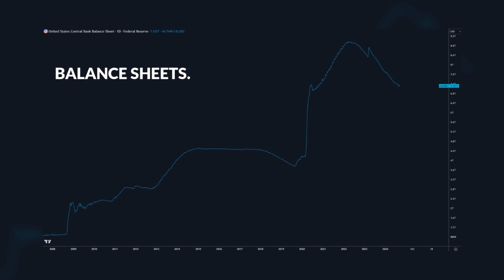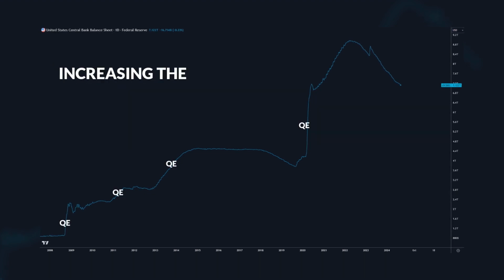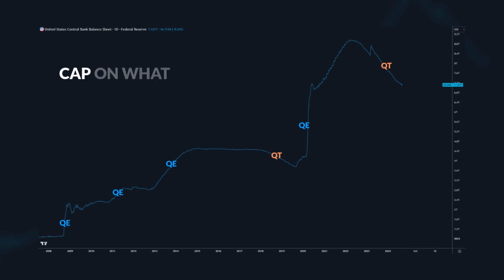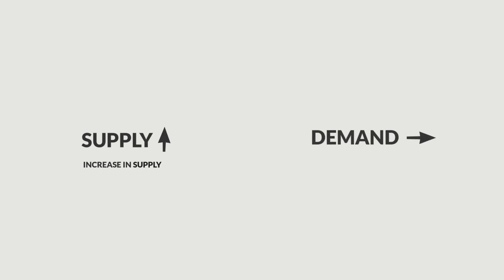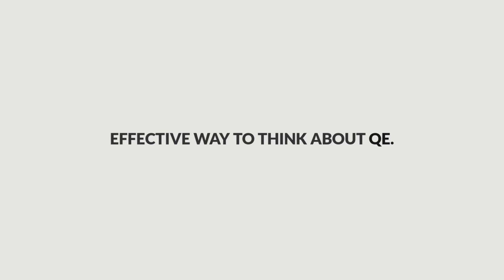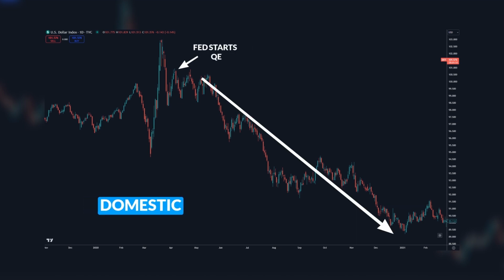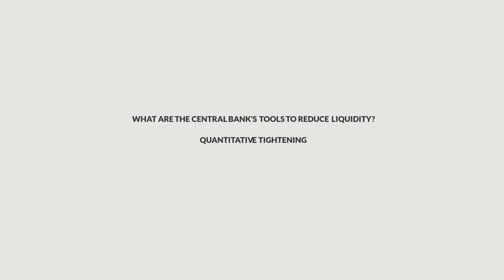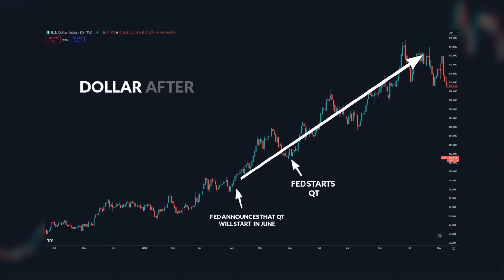It's Liquidity That Moves The Forex Market - How Quantitative Easing And Tightening Drive Big Trends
Liquidity isn’t some secret market maker stuff. No, it's something much more profound and driven by the largest central banks in the world.

Remember 2020? The Federal Reserve was adding liquidity to the economy, a lot of it.

Now, before you imagine Powell down in a basement, printing money from a printing machine… let’s set the record straight.

Central banks don't actually “print” money.

They expand their balance sheet through what’s called Quantitative Easing (QE).

Think of it as stimulus for the economy, lifting growth, and inflation.

So here's where it gets interesting.

What happens when the Fed pumps more liquidity into the market?

The Dollar drops.

Why? Because when you increase the supply of anything, whether it’s a currency or commodity, it devalues. Especially if demand doesn't meet the increase in supply, right?

Yes, simple supply and demand.

More supply, same demand… prices fall.

And just like that, the Forex market starts moving, and traders? They either understand that or get whipped around by the macro flows without knowing what's going on.

You don't want to be that, right?

So that's what this video will show you.

How to trade these liquidity flows, from Quantitative Easing to Quantitative Tightening.

Because it’s liquidity that drives markets.

Every time the central banks press “go” on a new QE or QT program, the Forex market reacts.

And as a trader, you need to know how to follow these moves, because they’re not just influencing a few pips here or there.

They set big trends.

Content of the video:

00:00 Stanley Druckenmiller quote

00:18 What is market liquidity

01:10 Central bank balance sheets

01:53 The purpose of monetary policy

02:46 Quantitative Easing

04:01 Real examples of QE in action

04:58 Quantitative Tightening

05:58 Real examples of QT in action

06:20 It's liquidity that moves markets